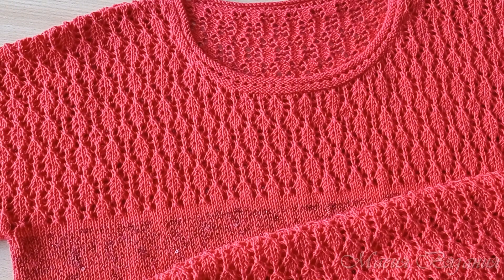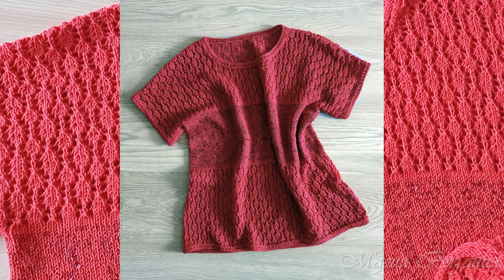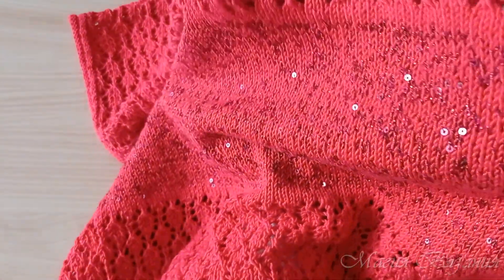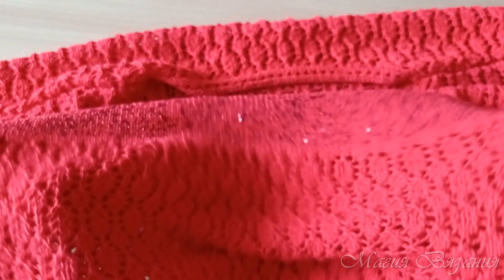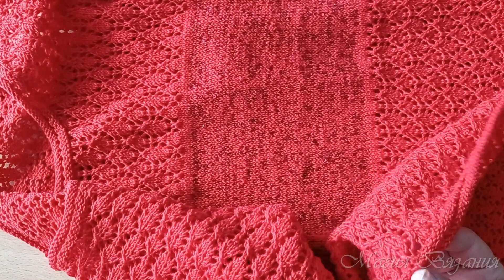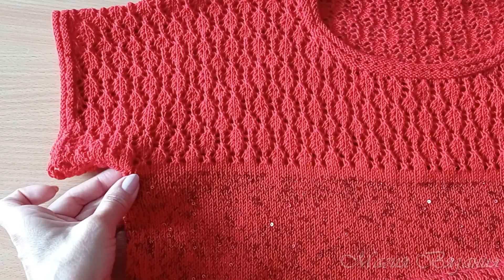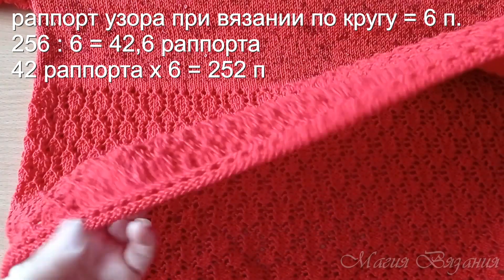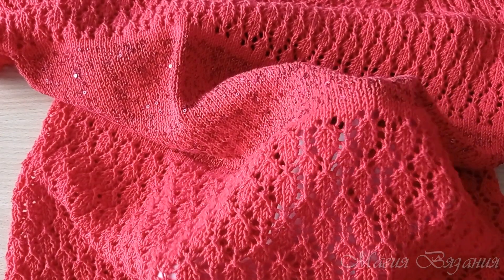Ажурный джемпер с короткими рукавами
Симпатичный ажурный джемпер с цельновязанными короткими рукавами. Расчет петель и объяснение вязания. Самые красивые узоры для вязания на нашем канале!

Джемпер связан на размер ОГ - 104 см, ОТ - 96 см. ОБ - 105 см

Присоединяйтесь!)))

Спасибо огромное!